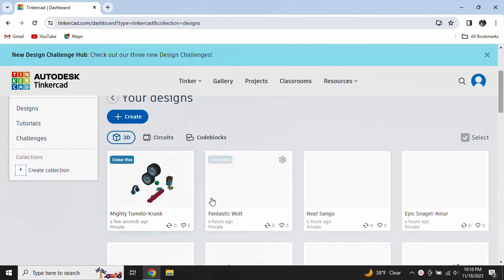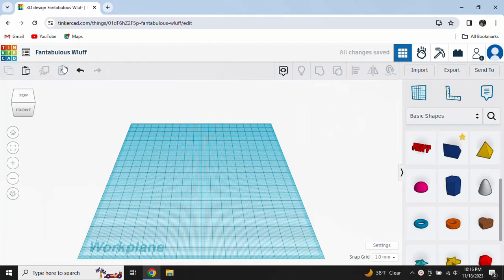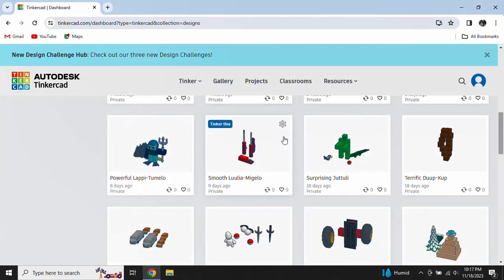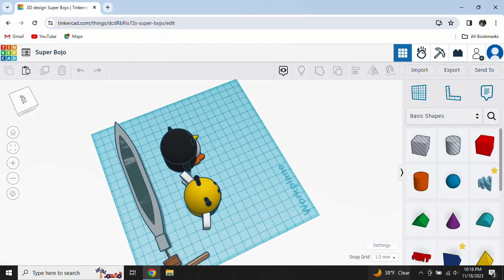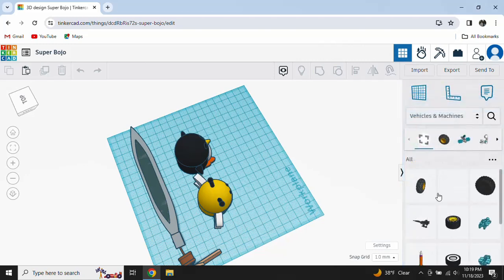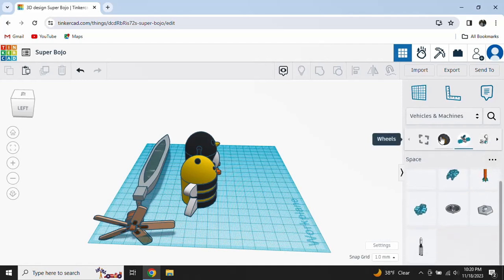objects in tinkercad 18 2023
this video is to show you objects in tinkercad